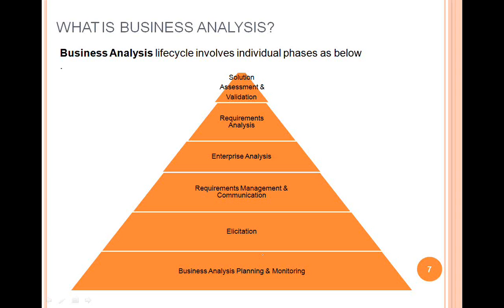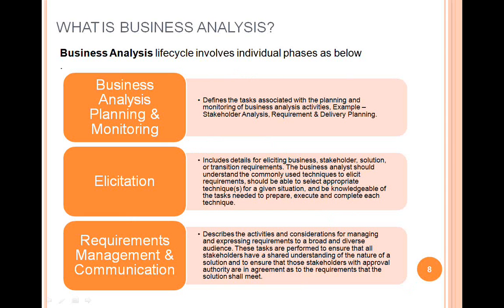What is business Analysis?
Business Analysis involves what investigation of a business problem or opportunity. Even an opportunity has a project manager given an opportunity by a precious team well this is something that is there in the pipeline that is coming your way to be executed investigation of that. Systematic analysis and documentation of the requirements at the complete solution that is to be delivered to the customer has to satisfy. Analysis and documentation the way we look we will be dealing in further slides. And the role of the business analysis is not end just there he has to support the entire lifecycle of the solution and project including implementation and testing to endure the requirements that suppose to be delivered have actually going to delivered.